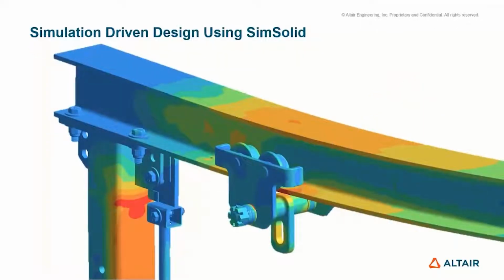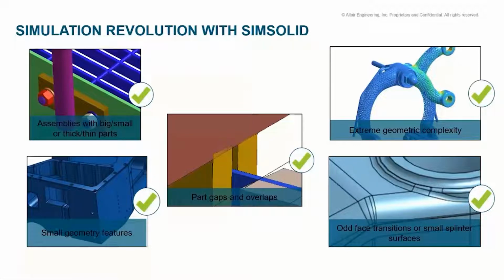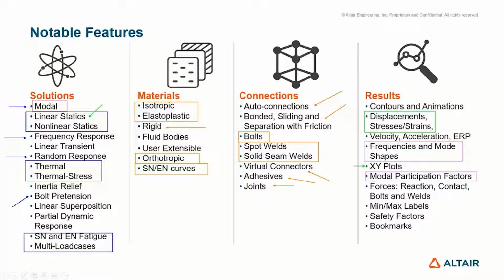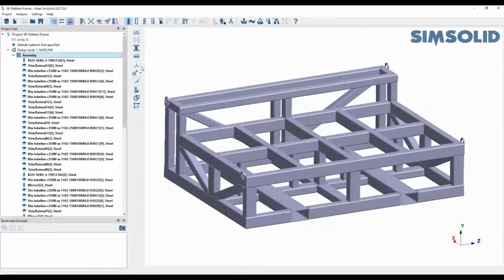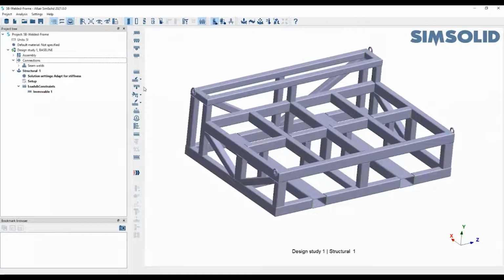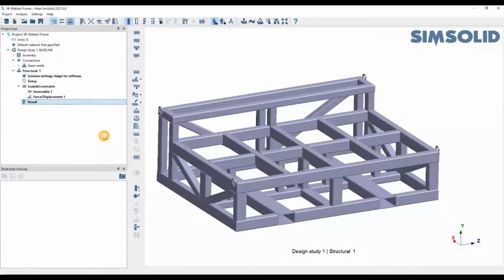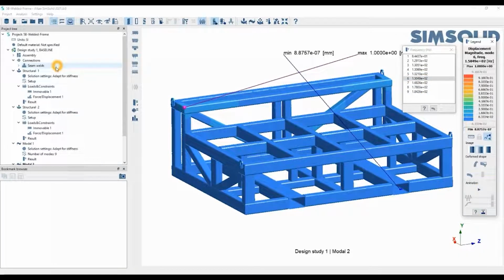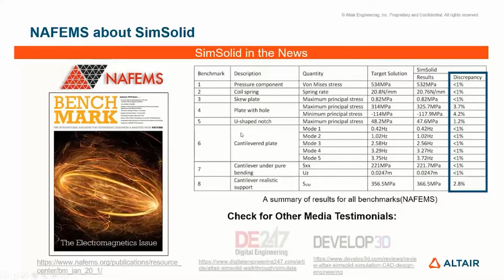Fast Concept Simulation of CAD Assemblies by Joyce Tang-Student Learning Event 2022 Day 1Track 1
Student Learning Event 2022 Day 1Track 1 Fast Concept Simulation of CAD Assemblies by Joyce Tang
Track 1 - Simulate Systems and Assemblies
Designing safe and reliable systems is a task each engineering student will face. Visit this workshop to learn more about system simulation with Altair Activate and the "Fast" evaluation of structural assemblies using Altair SimSolid.